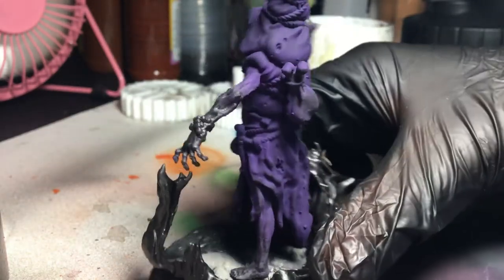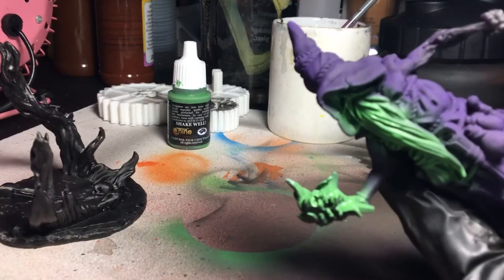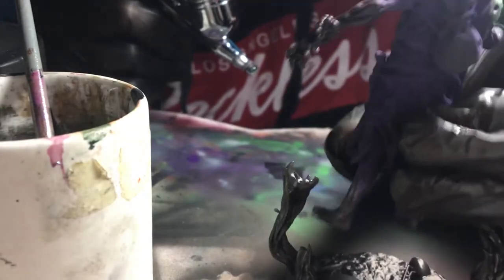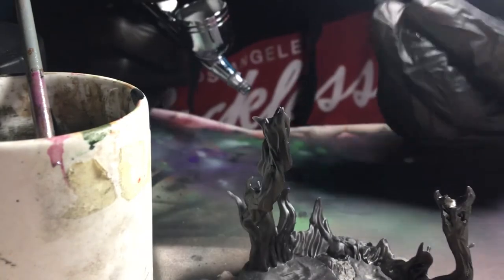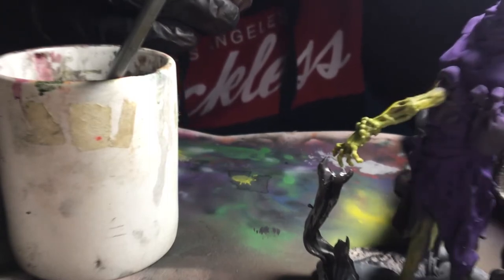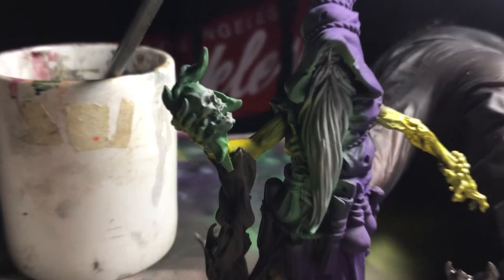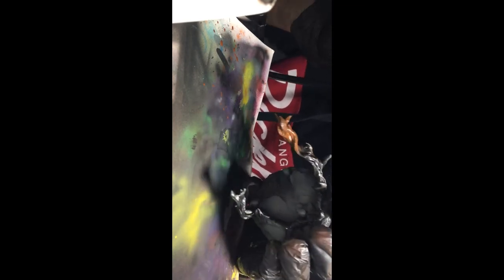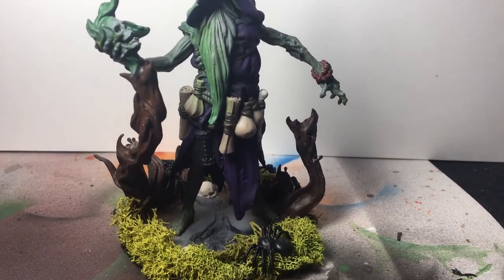"Fel Fire Caster" Paintjob by WallopsWorkShop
This was my first shot at making a video while I paint and drink. hope you enjoy.